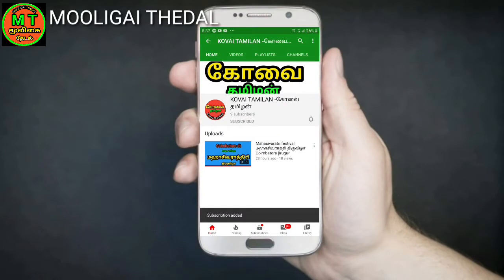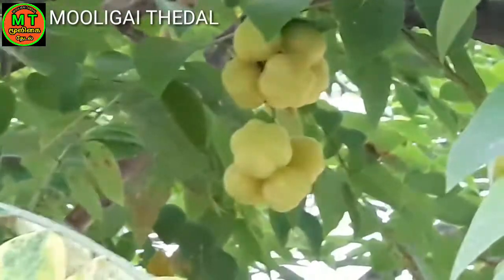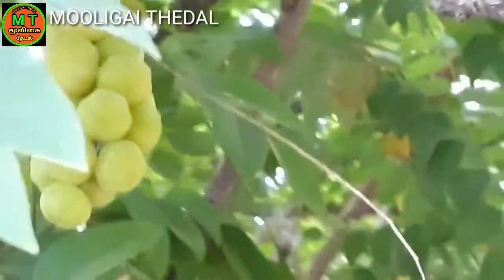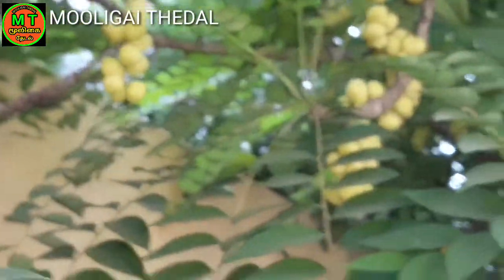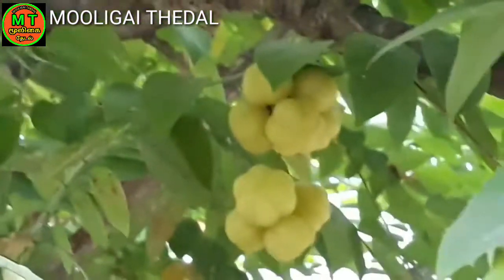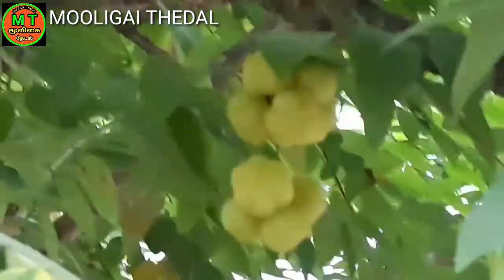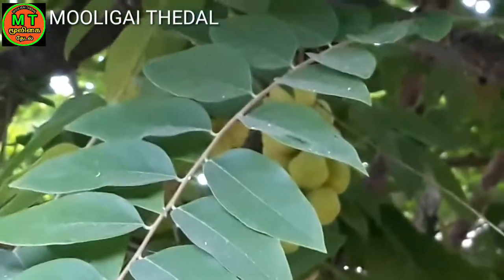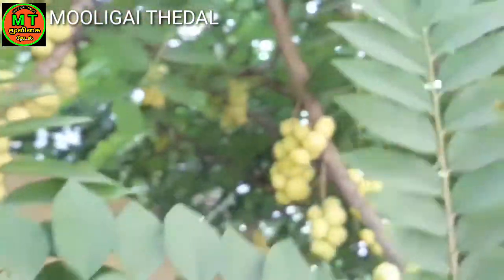அருநெல்லி மரத்தின் பயன்கள் மருத்துவ குணங்கள் | Country Goose berry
அருநெல்லி மரத்தின் பயன்கள் மருத்துவ குணங்கள்